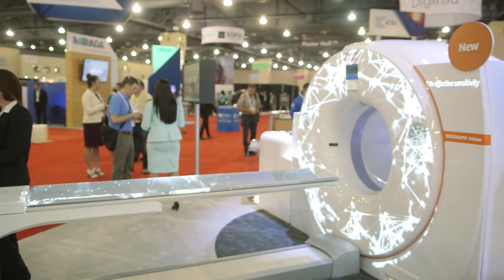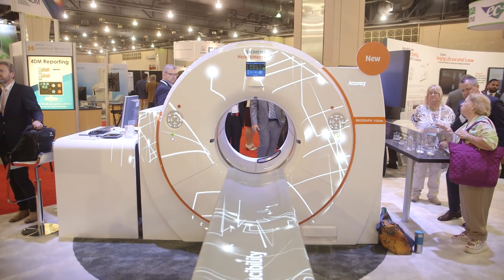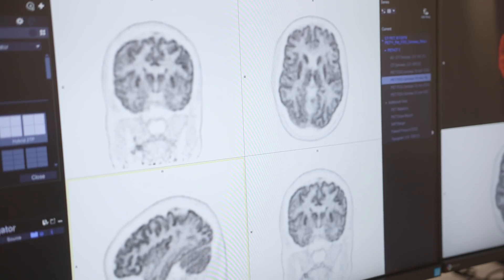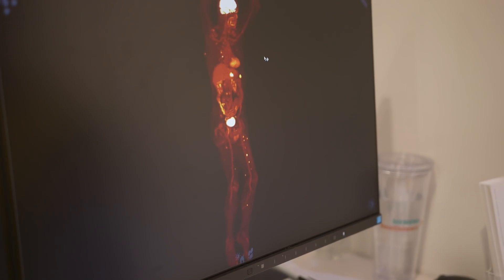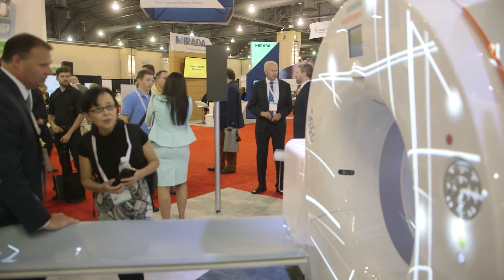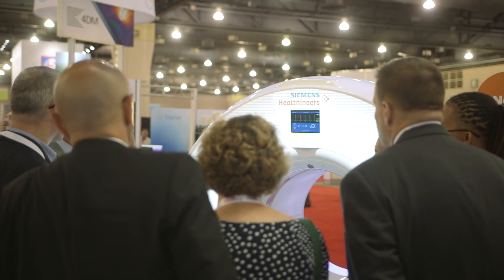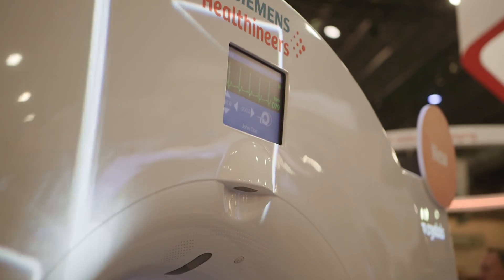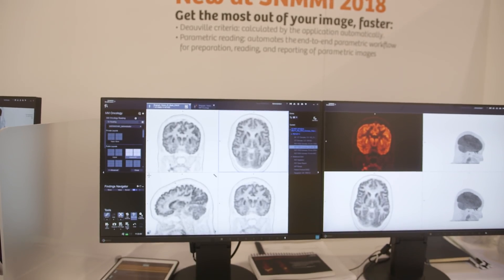Biograph Vision PET/CT System from Siemens Healthineers at SNMMI 2018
The Food and Drug Administration (FDA) has cleared the Biograph Vision, a new positron emission tomography/computed tomography system from Siemens Healthineers that delivers a new level of precision in PET/CT imaging.

The Biograph Vision features new Optiso Ultra Dynamic Range (UDR) Detector Technology, which is based on silicon photomultipliers (SiPMs) rather than the photomultiplier tubes (PMTs) that have been the industry standard. This new system design enables Siemens Healthineers to reduce the detector’s lutetium oxyorthosilicate (LSO) crystal elements from 4 x 4 mm to 3.2 x 3.2 mm, resulting in higher spatial resolution. Utilizing these extremely small LSO crystals and covering 100 percent of the area of the scintillator array with SiPMs, the Biograph Vision is designed to deliver industry’s fastest time-of-flight (ToF), with a temporal resolution of just 249 picoseconds, as well as the highest effective sensitivity at 84 cps/kBq¹. For these reasons, the Biograph Vision helps to reduce scan time by a factor of 3.9 to improve patient throughput as well as reduce patient radiation exposure and tracer cost.

The Biograph Vision also has a large 78-cm bore that offers 24 percent more space than a 70-cm bore. This larger bore can reduce patient anxiety in addition to enabling easier positioning for radiotherapy (RT) devices or bariatric patients. The system fits into any room that houses a PET/CT scanner from the Biograph mCT family without the need for costly renovations.

Additionally, the Biograph Vision offers optional features to improve the quality of patient care. FlowMotion Multiparametric Suite, the industry’s first automated solution for whole-body parametric PET exams, provides not just the standard uptake volume (SUV), but also information regarding metabolic glucose rate and distribution volume. This information helps clinicians differentiate between non-metabolized and metabolized fluorodeoxyglucose (FDG) in the patient. OncoFreeze and CardioFreeze provide PET/CT images that are virtually free of motion in the same period of time as a regular whole-body scan, helping to improve lesion conspicuity, delineation, and quantification compared to images acquired without these features.

“The Biograph Vision represents a major leap in performance beyond any PET/CT system previously manufactured,” said Jim Williams, PhD, head of Siemens Healthineers Molecular Imaging. “With this system, we extend the boundaries of PET imaging and help our customers explore a new frontier in precision medicine.”

¹ Compared to competitive information available at time of publication and internal measurements. Data on file.